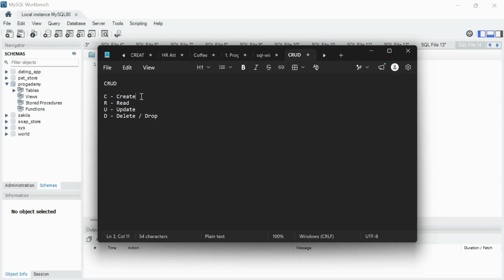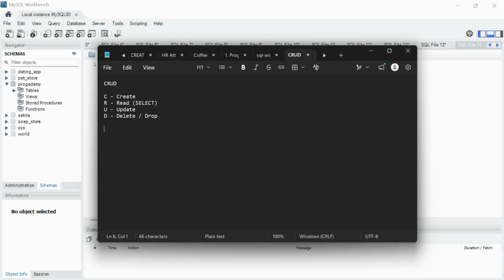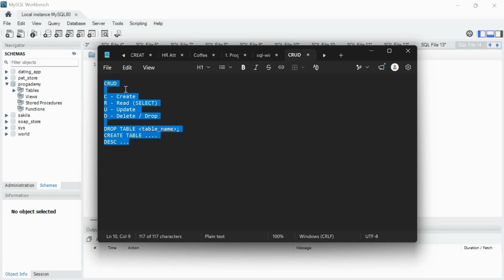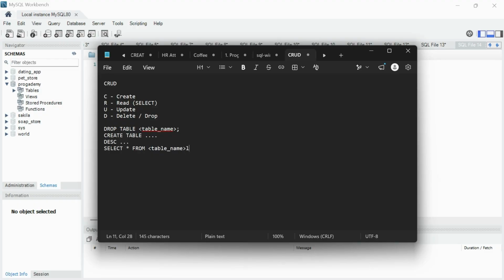What is CRUD in MySQL ?